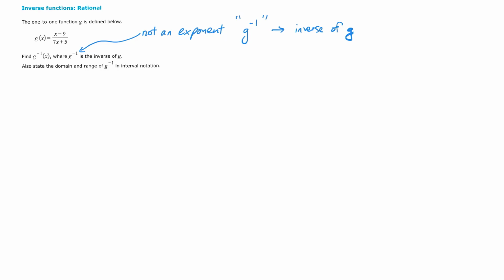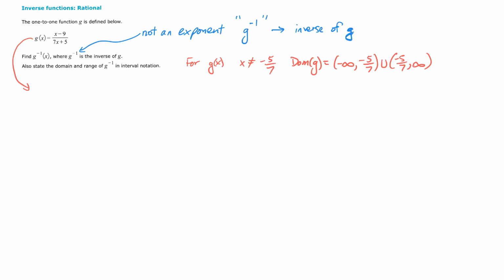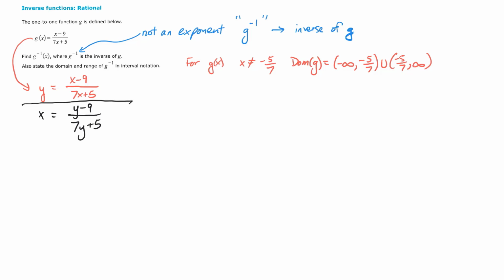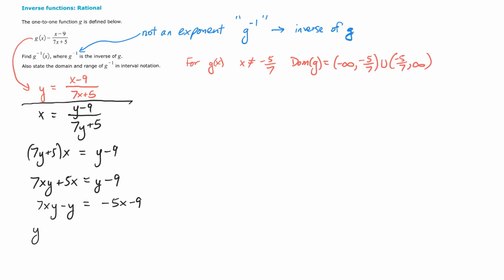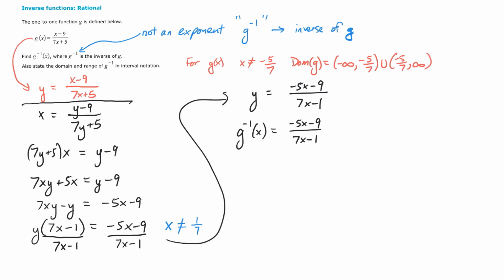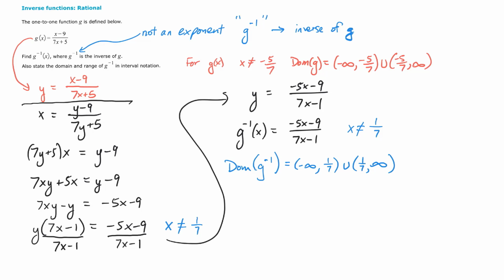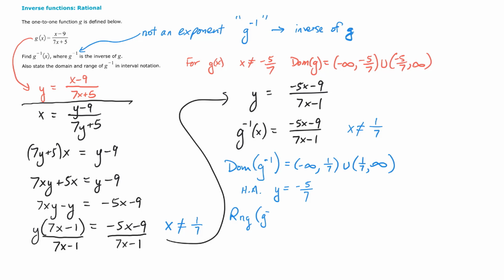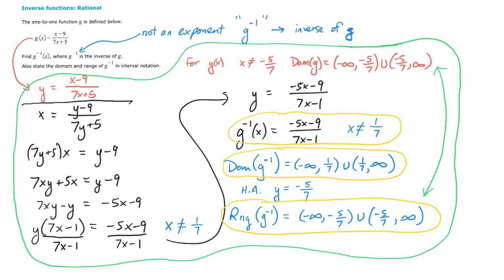Inverse Functions of Rational Functions